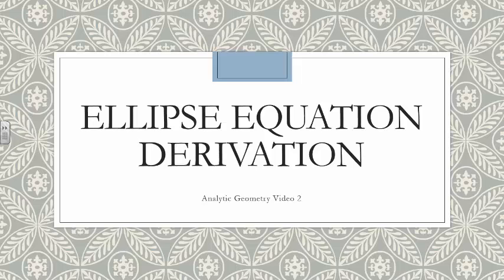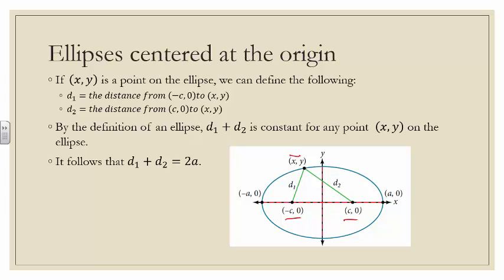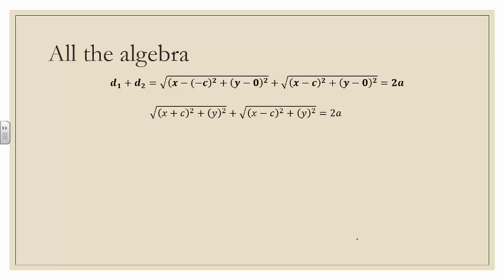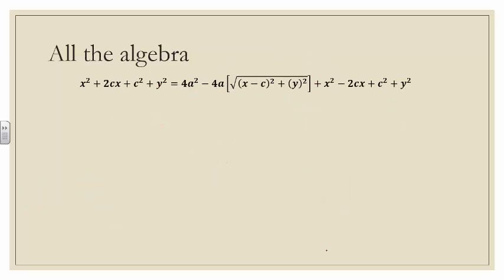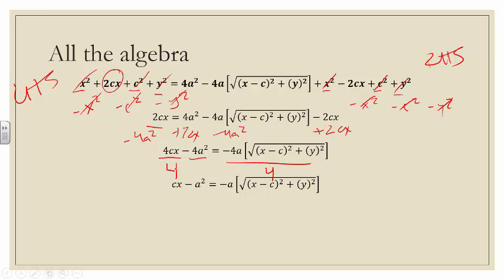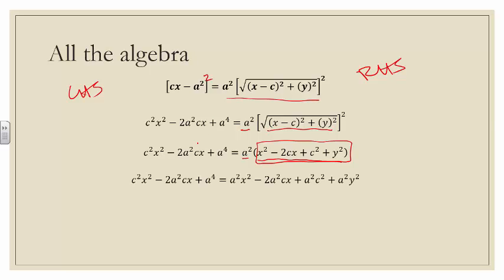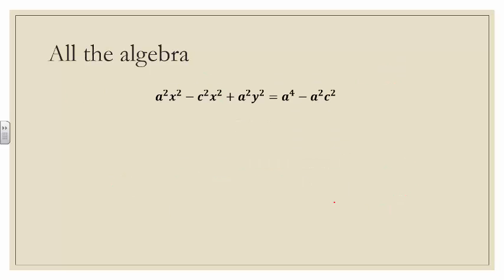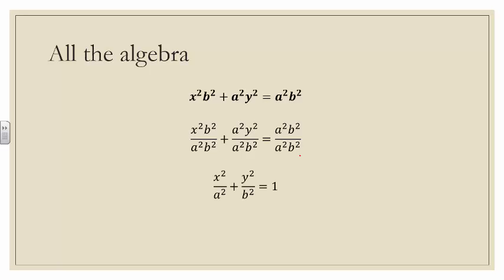Ellipse V2 Derivation